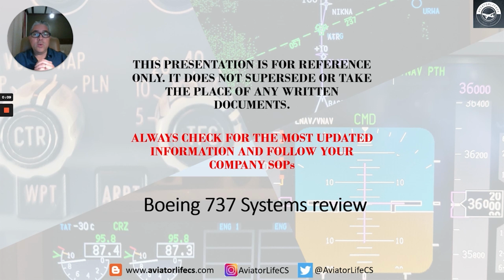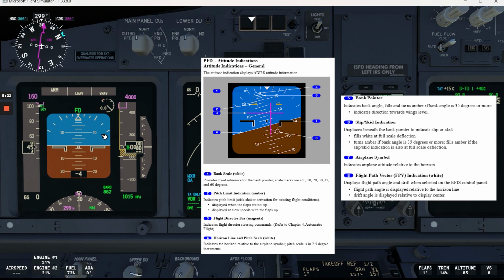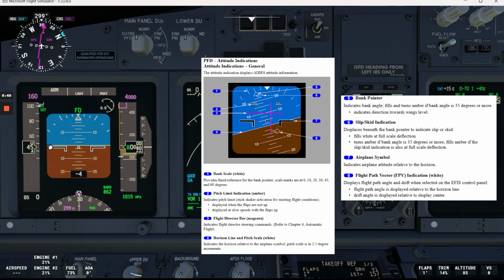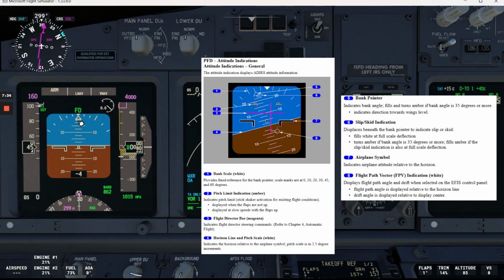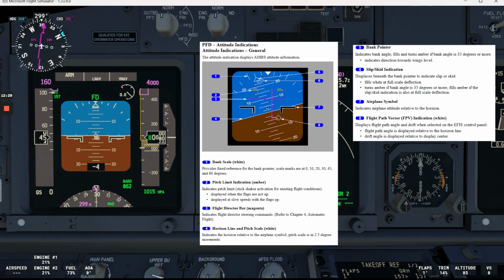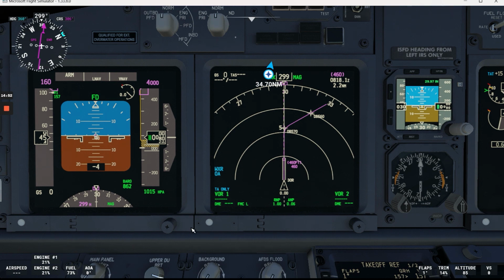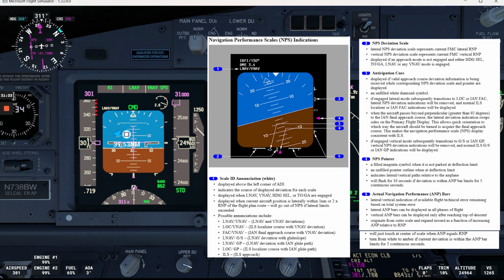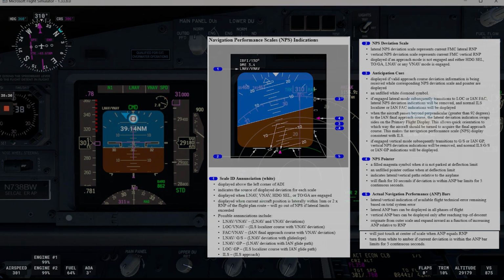Boeing 737-800NG Flight Instruments, Displays system review - Part 3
Hi guys! today we will keep reviewing the Boeing 737-800NG flight instruments, displays. We will start looking at what we have in the outboard display - Attitude Indications.

What is in this video:
00:00 INTRO
00:31 PFD/ND DISPLAY SYSTEM - ATTITUDE INDICATIONS
00:49 BANK SCALE
01:13 PITCH LIMIT INDICATION
01:35 FLIGHT DIRECTOR BAR
01:45 HORIZON LINE AND PITCH SCALE
01:59 BANK POINTER
02:15 SLIP/SKID INDICATION
02:41 AIRPLANE SYMBOL
02:49 FLIGHT PATH VECTOR
04:37 NAVEGATION PERFORMANCE SCALES
05:40 GOODBYE